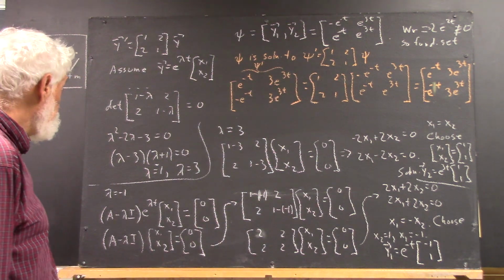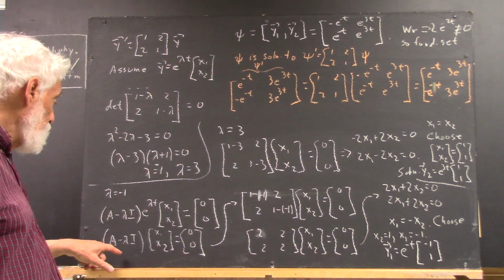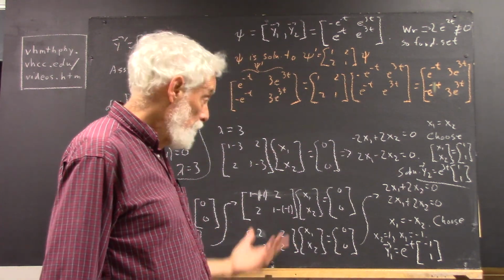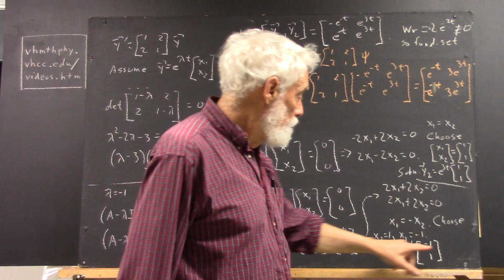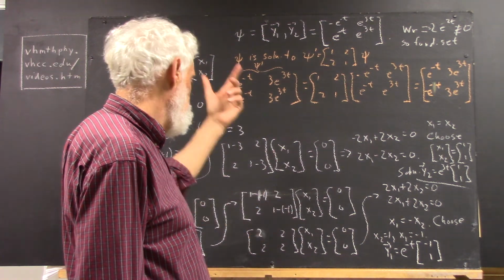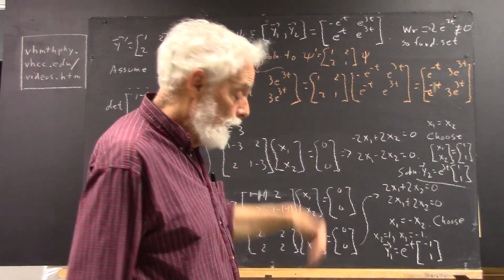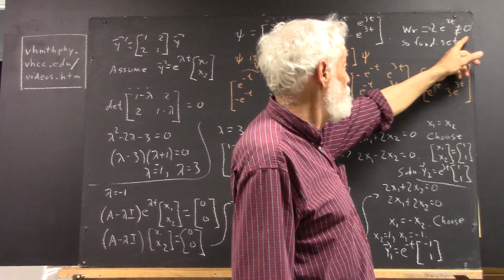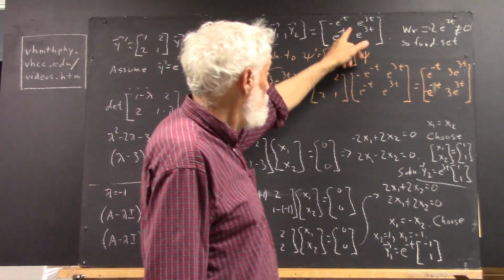dagdiff 0198 finding the psi matrix confirming that it solves the original matrix equation 8